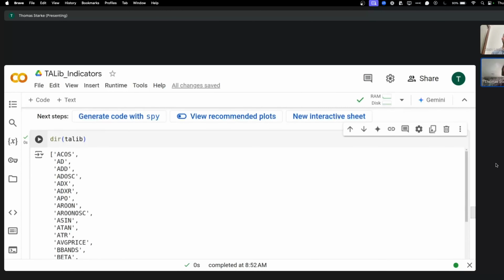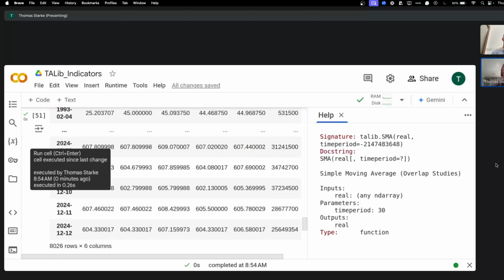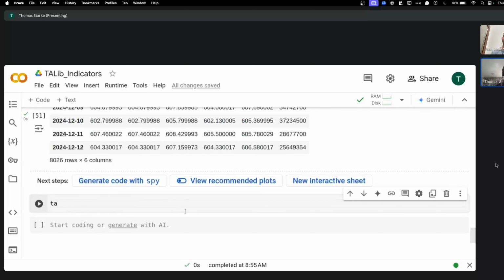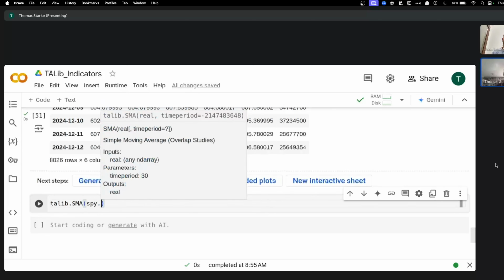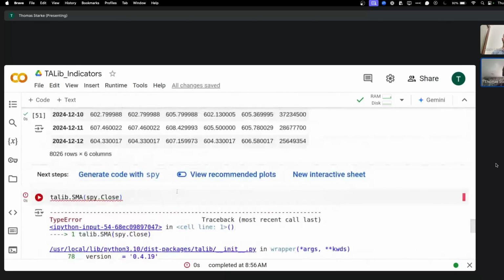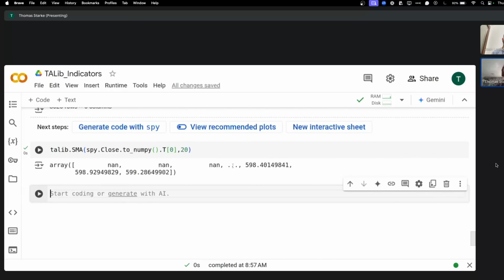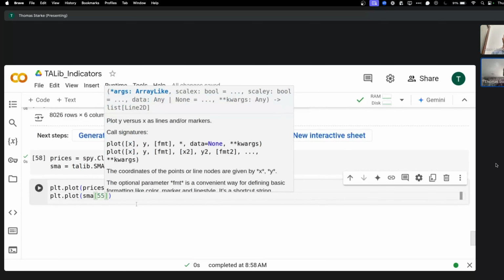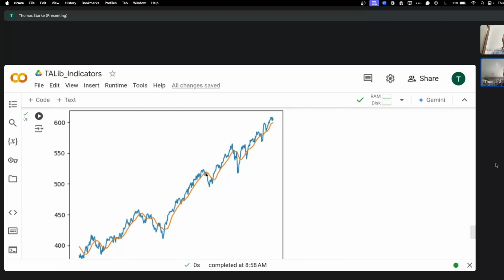Exploring Simple Moving Average with Python | Part 1.1 | TA-Lib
In this session, you will learn how to use the Simple Moving Average (SMA) indicator in Python with the TA lib package. You will learn about its inputs (price data and time period/look back period), how to format the data for the SMA function, and how to plot the resulting SMA line against your price series. The SMA can help identify trends in a market by showing whether prices are typically above or below the moving average line.